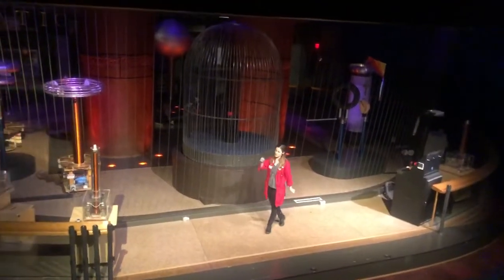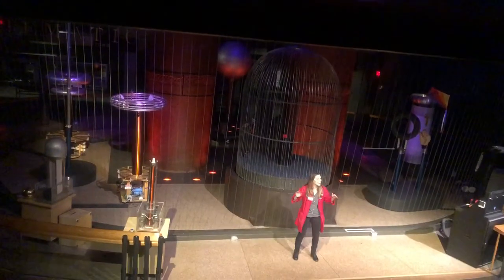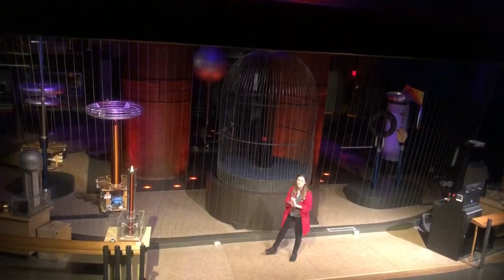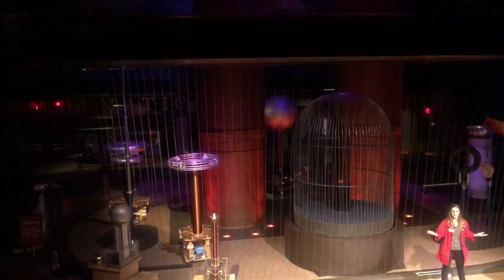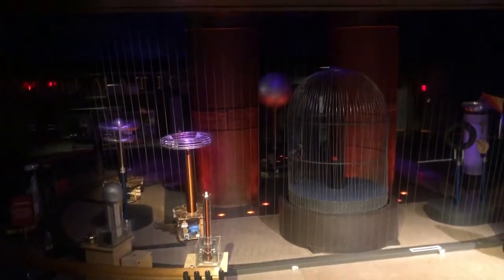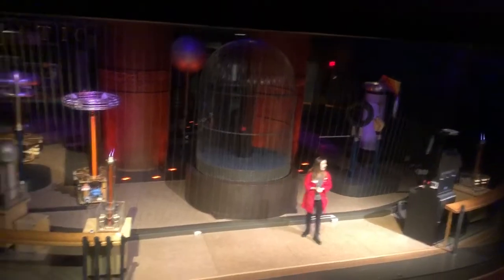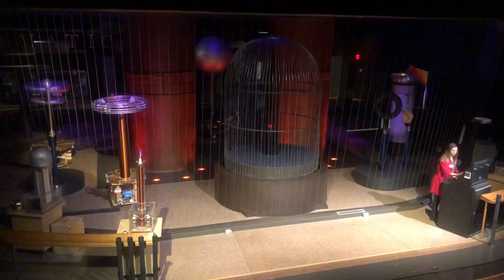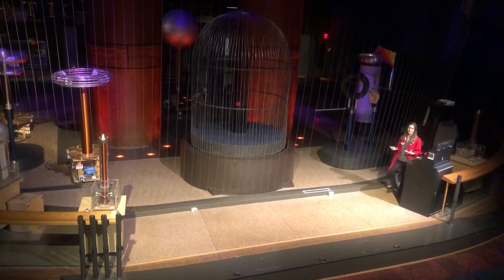Lightning Facts and Information @Museum of Science, Boston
Lightning is an electrical discharge caused by imbalances between storm clouds and the ground, or within the clouds themselves. Most lightning occurs within the clouds. "Sheet lightning" describes a distant bolt that lights up an entire cloud base. Other visible bolts may appear as beads, ribbons, or rocket lightning.